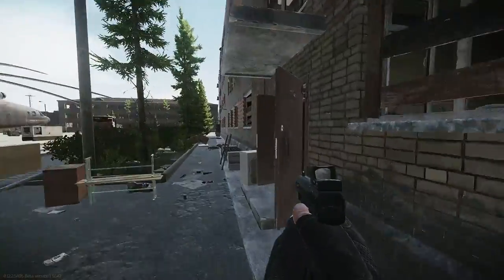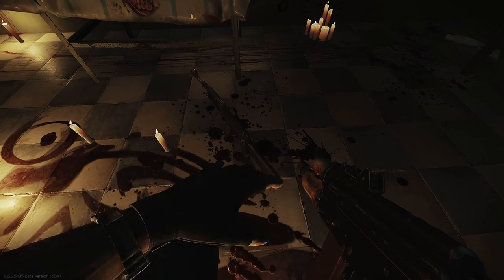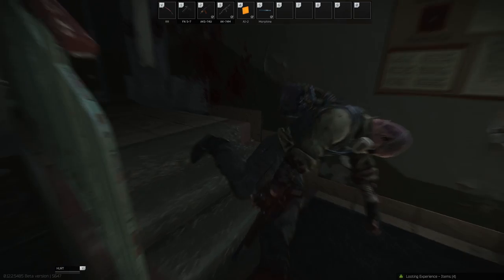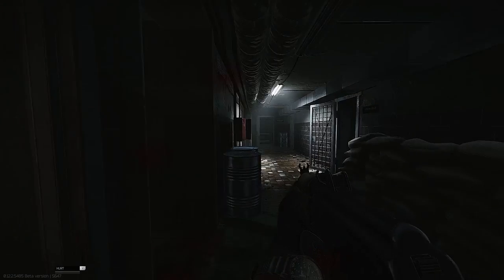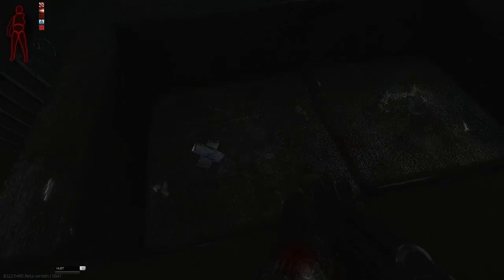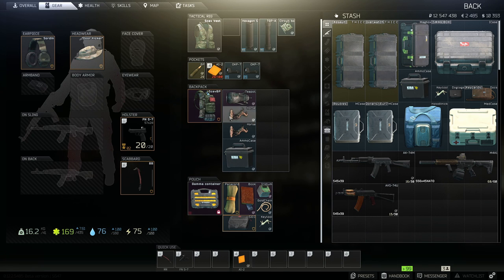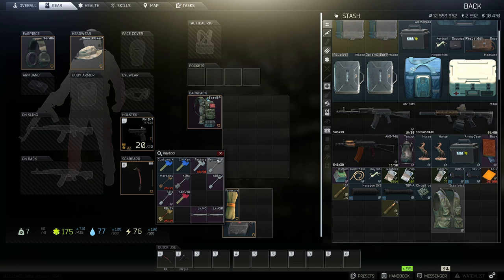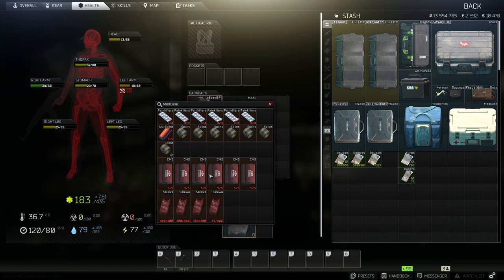Escape From Tarkov Money Run on Reserve #4 | 1.1 Million, Scav Tanks, and Informative Commentary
Hi, this is my secondary channel where I upload a lot of unedited full game play from games like PUBG, Fortnite, and more recently Escape From Tarkov. Check below for links to all my gear and no, they are not affiliate links I'm not famous enough for that...yet. If you like the videos/ tutorials give a thumbs up and consider subscribing. Thanks!

Isaiah 40:31

-Check here for new video updates!

My Setup
CPU: shorturl.at/vyLV9
GPU: shorturl.at/cegX8
RAM (2x): shorturl.at/azVW0
MOBO: shorturl.at/CMQ45
Case: shorturl.at/bcnoA
Cooling: shorturl.at/hEGIW
SSD: shorturl.at/nHIUV
Headset Hanger: shorturl.at/BEXZ4

Peripherals
Keyboard: shorturl.at/dCFG6
Mouse: shorturl.at/krM79
Mouse Pad: shorturl.at/beLQ6
Head Set: shorturl.at/eouvT
Monitor: shorturl.at/vKRT0
Secondary Monitor: shorturl.at/cevKO
Light Strips: shorturl.at/bgmOW
Desk: shorturl.at/uRW37
Cable Management: shorturl.at/hzBR5